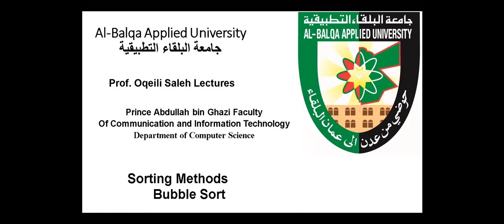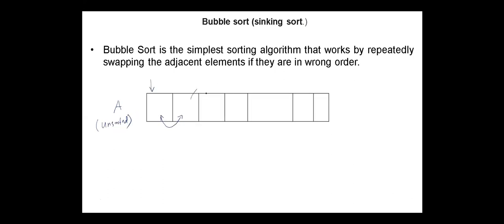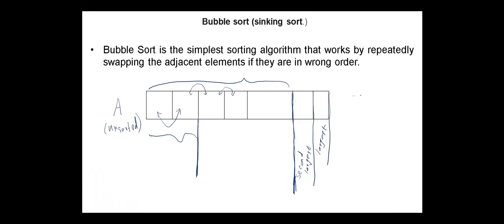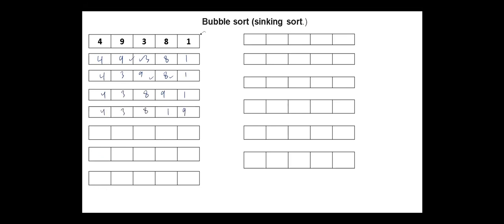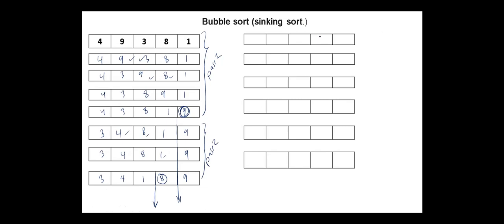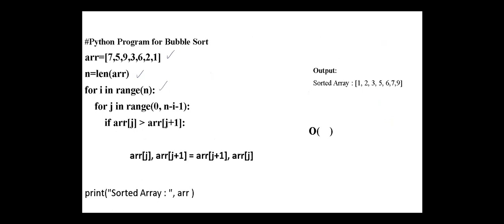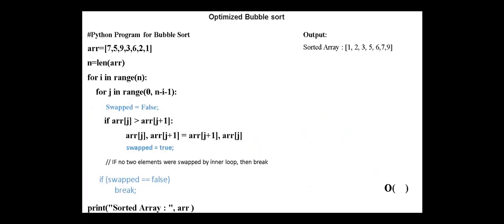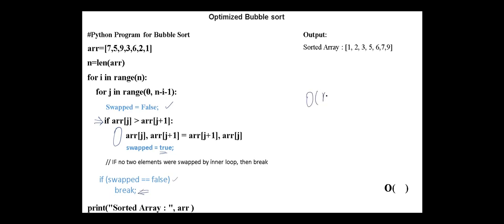Sorting Algorithms - Bubble Sort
The complexity of Bubble Sort
The Optimized Bubble Sort Algorithm
Python Code for the Bubble Sort